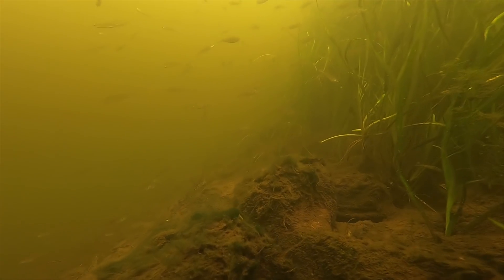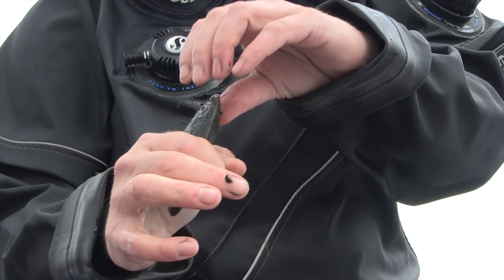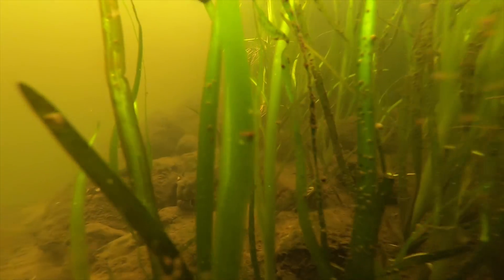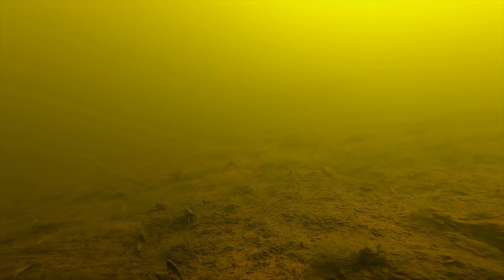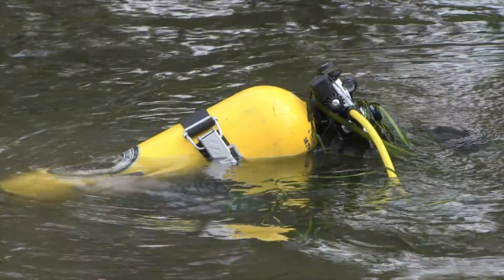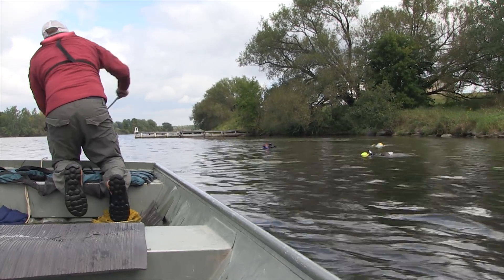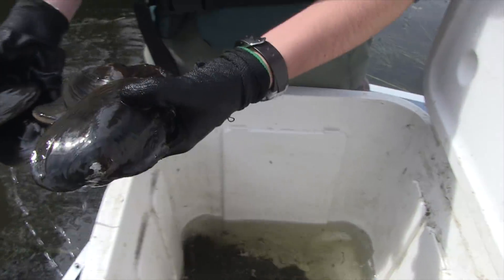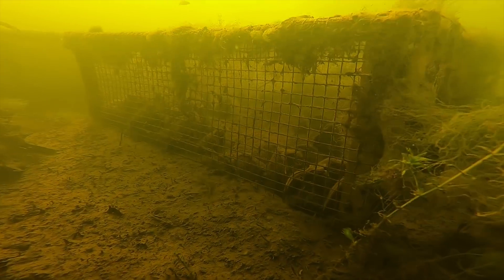Grasse River Mussel Relocation Project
As part of an U.S. Environmental Protection Agency (EPA)-led cleanup project to remove polychlorinated biphenyls (PCBs) from river sediments, a seven-mile stretch of the lower Grasse River in northern New York will be dredged and capped starting next year. Before dredging begins, DEC is collecting mussels from the river bottom and temporarily placing them in areas that won’t be subject to capping or dredging. The New York State Museum, St. Regis Mohawk Tribe, and SUNY Cobleskill are collaborating with DEC on the project.